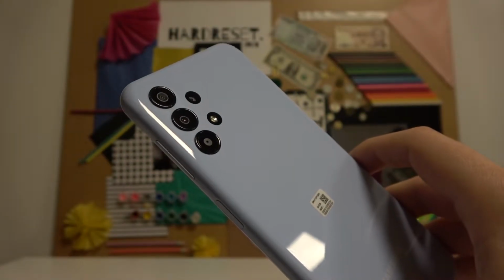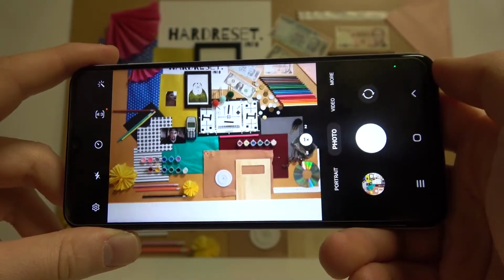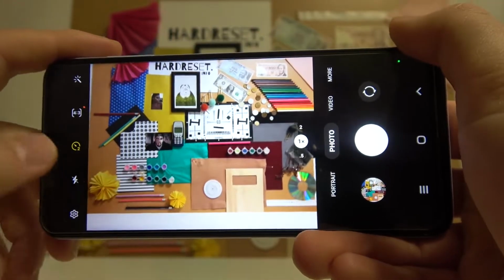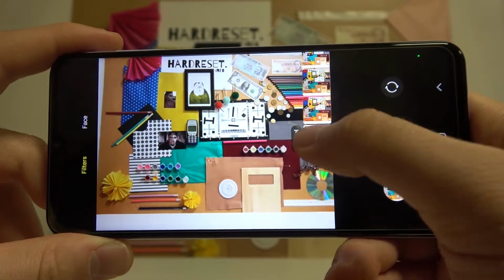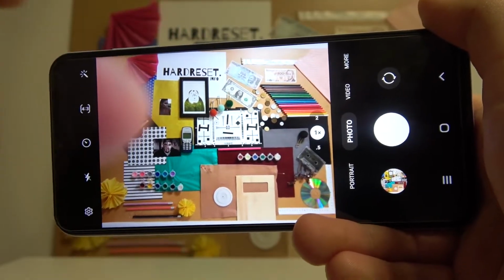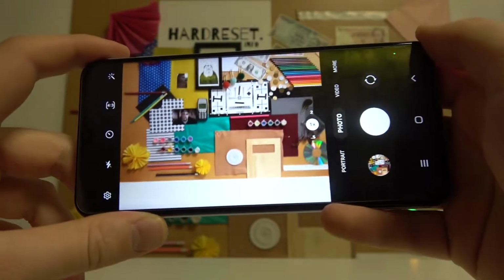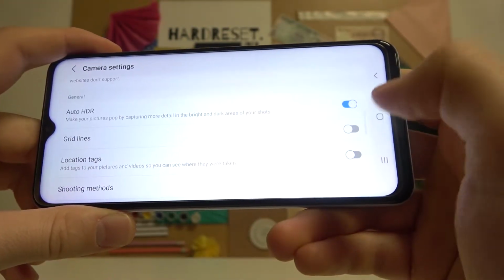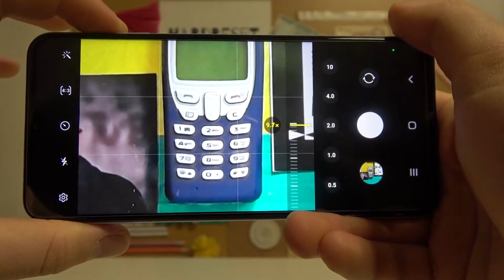SAMSUNG Galaxy A13 Camera Tips and Tricks | Top Hidden Camera Features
Read more about SAMSUNG Galaxy A13:
The list of top camera tips in SAMSUNG Galaxy A13. With our tricks, you can shoot amazing photos and record cool videos. Find cool options, advanced modes, and camera hacks. Become a pro user of SAMSUNG Galaxy A13 camera.

MAIN CAMERA Quad 50 MP, f/1.8, (wide), PDAF
5 MP, f/2.2, 123˚ (ultrawide), 1/5", 1.12µm
2 MP, f/2.4, (macro)
2 MP, f/2.4, (depth)
Features LED flash, panorama, HDR
Video 1080p@30fps
SELFIE CAMERA Single 8 MP, f/2.2, (wide)
Video 1080p@30fps